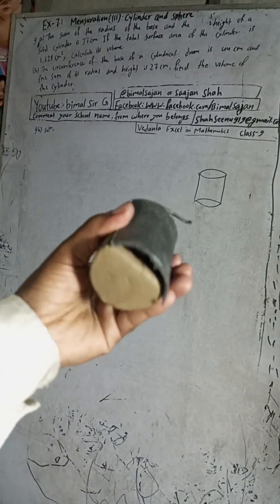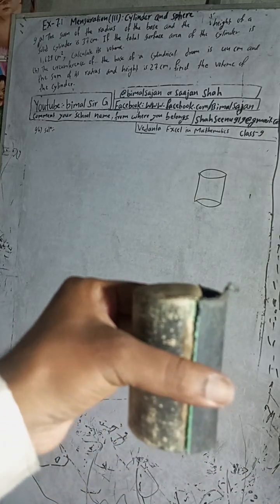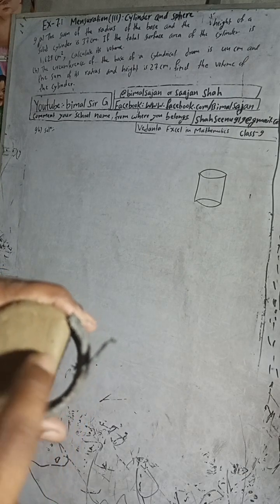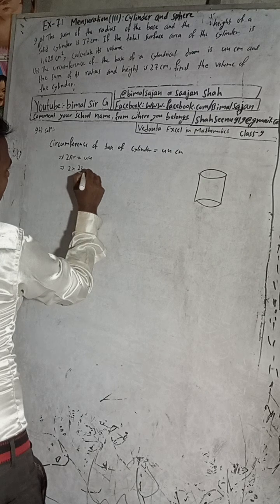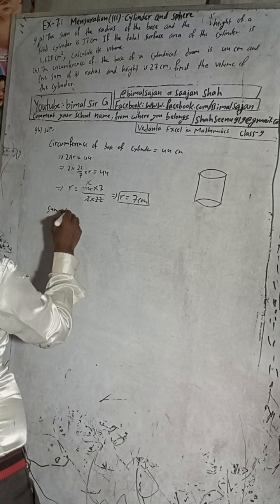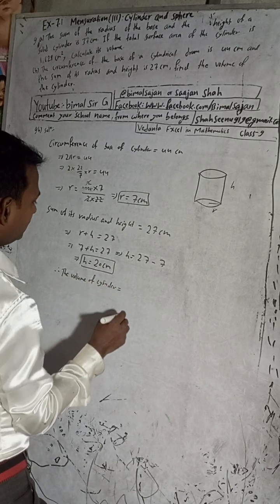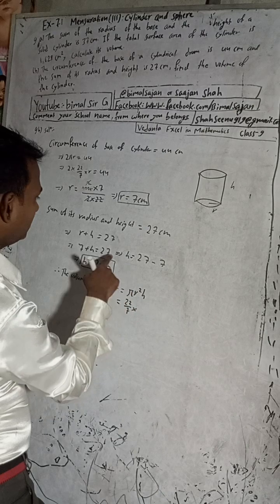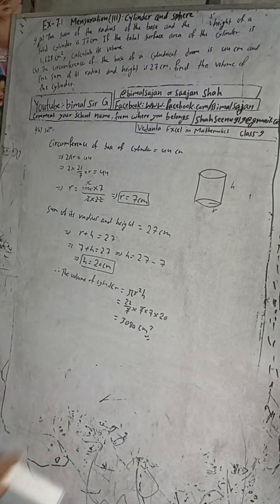The sum of the radius of the base and the height of a solid cylinder is 37 cm. If the total surface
9a) The sum of the radius of the base and the height of a solid cylinder is 37 cm. If the total surface area of the cylinder is 1,628 cm², calculate its volume.